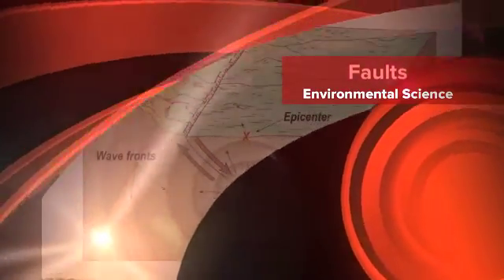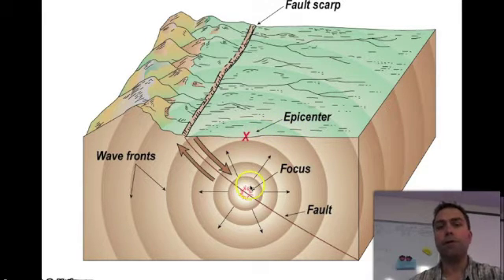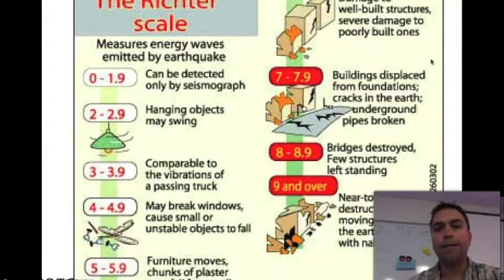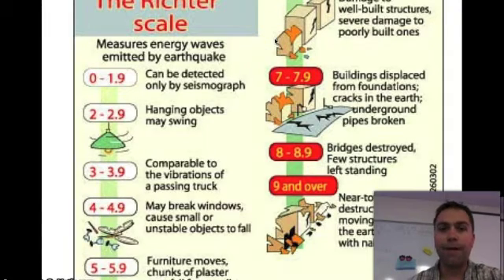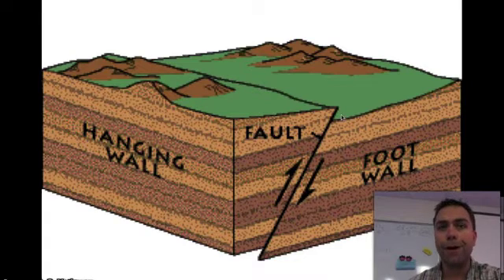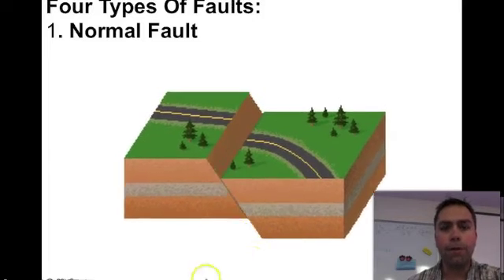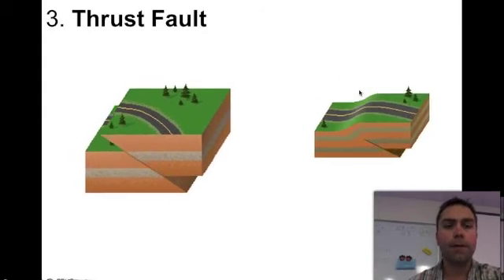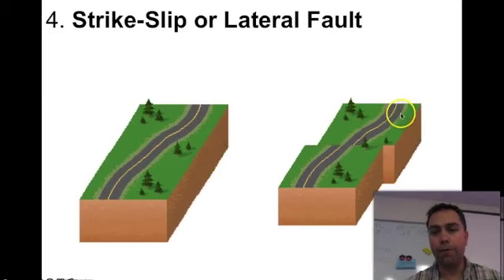Faults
A crash course in faults.